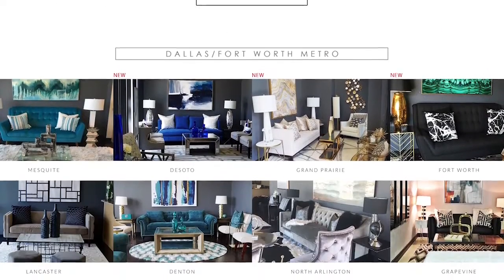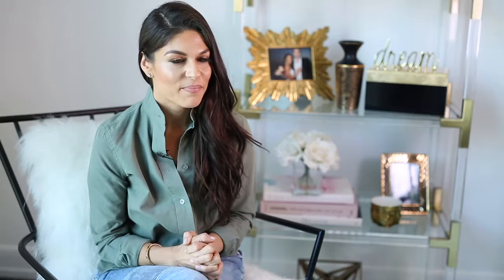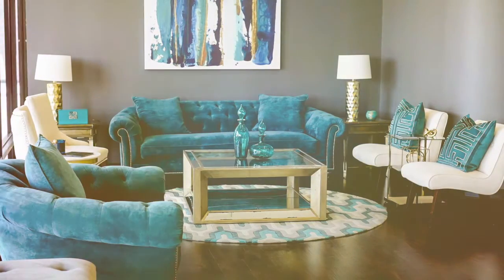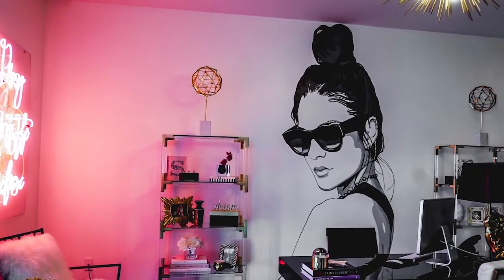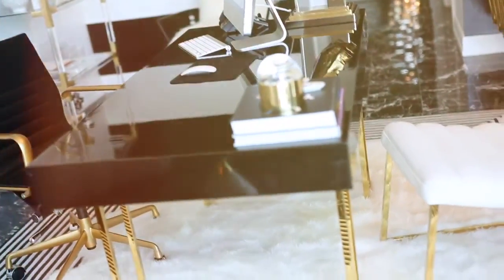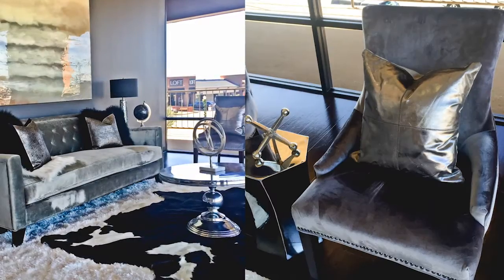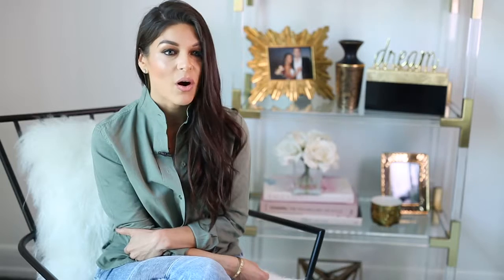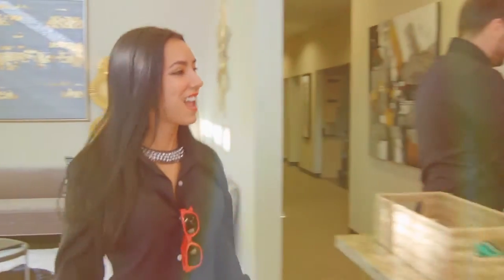Sabrina Harrison Interview | Mint Dentistry | Interior Design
Interview with Sabrina Harrison co-owner of Mint Dentistry with Dr. Field Harrison. MintDentistry.com